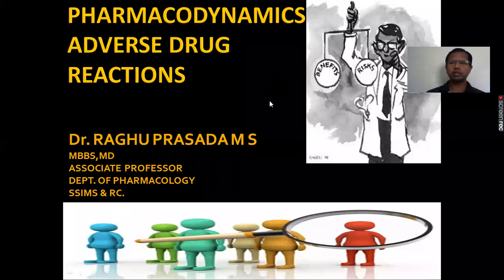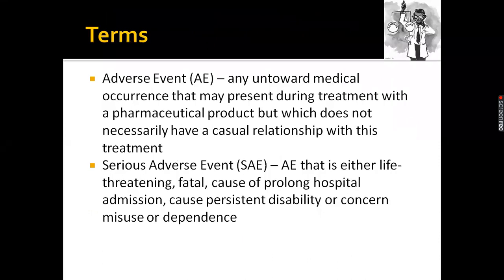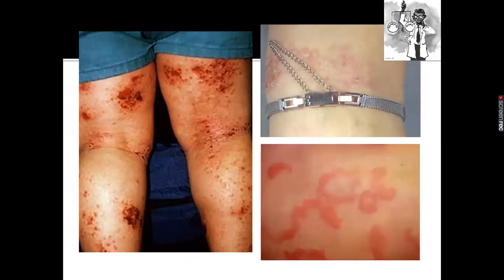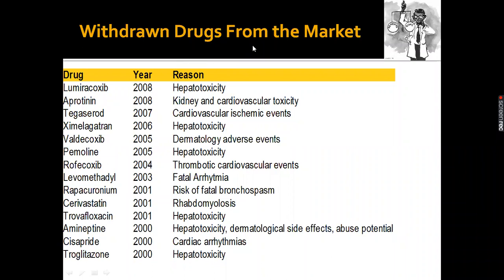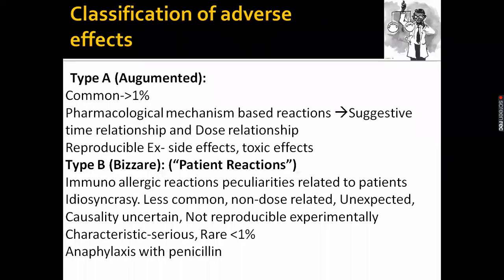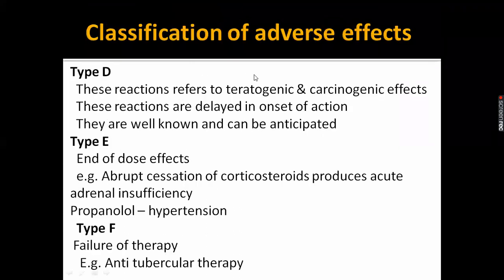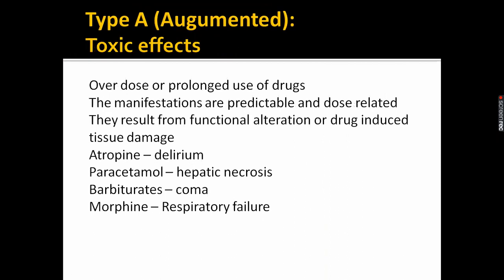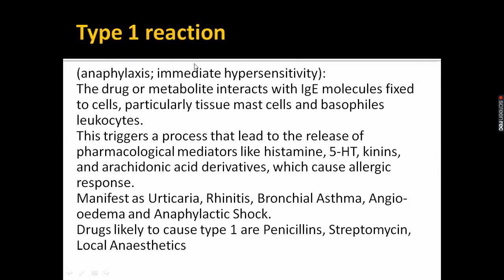pharmacology classes, pharmacodynamics 3 adverse drug reactions -1